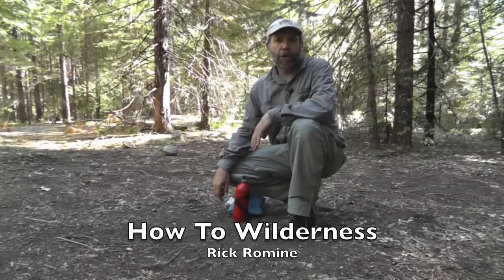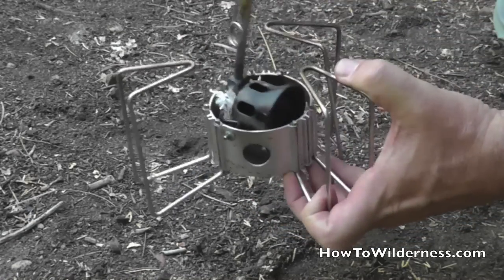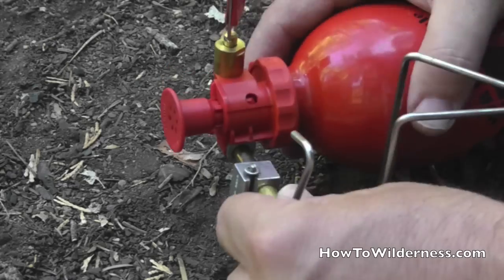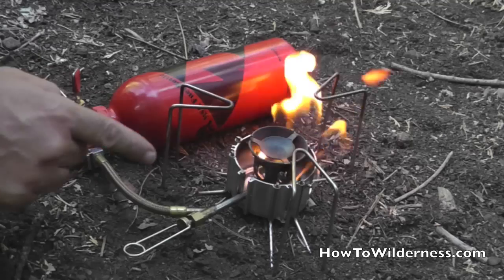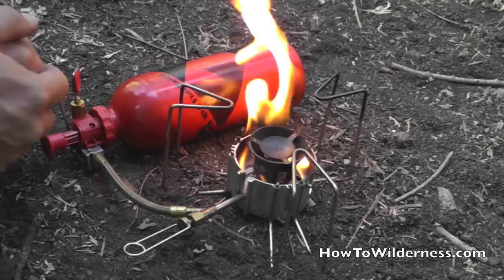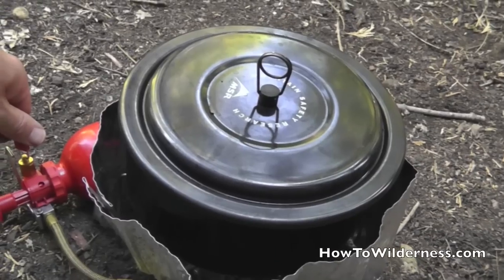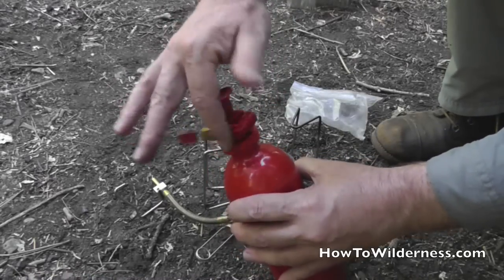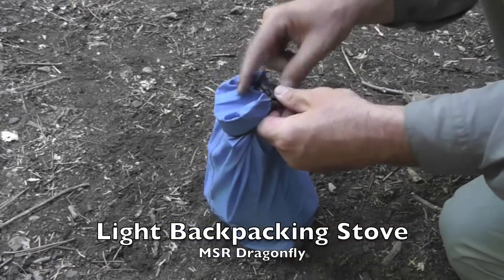Light Backpacking Stove MSR Dragonfly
How to set up and break down a light weight backpacking stove (MSR Dragonfly)